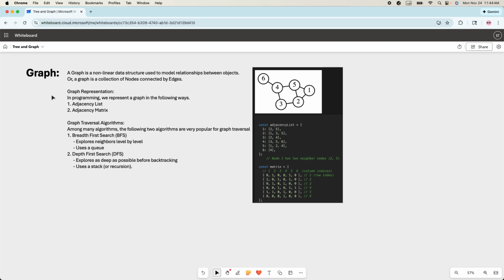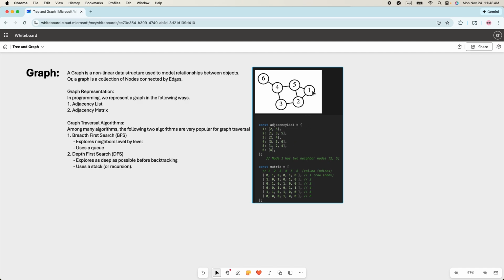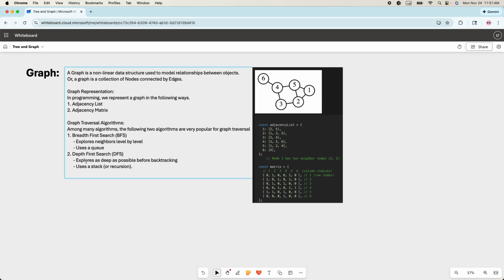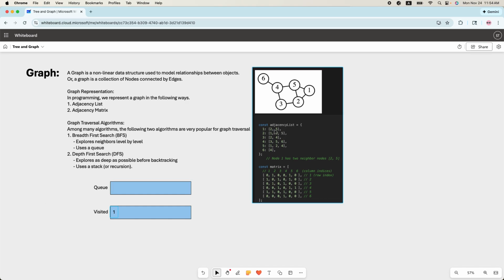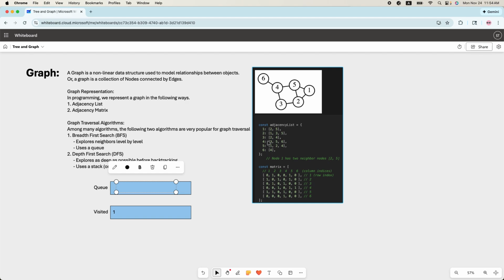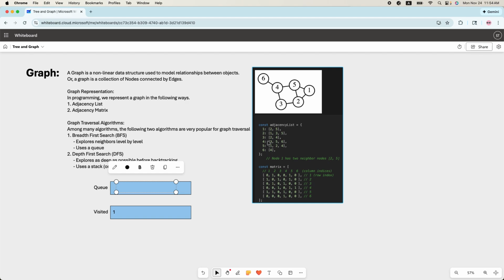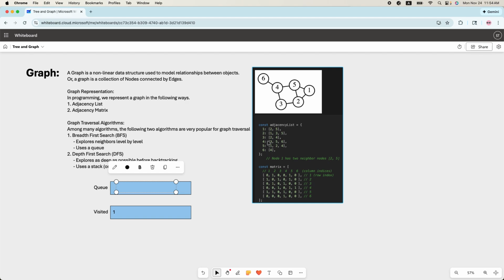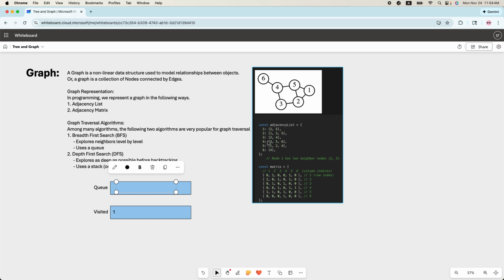19 Introduction to Graph